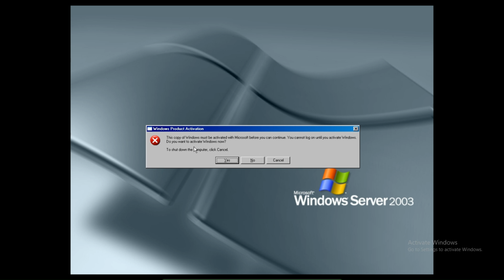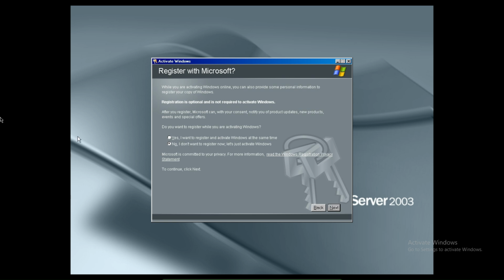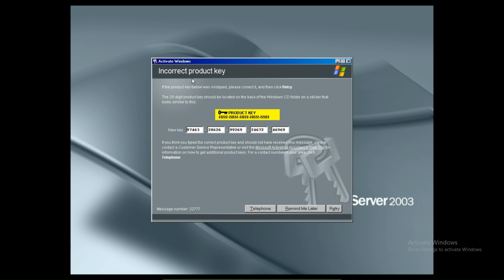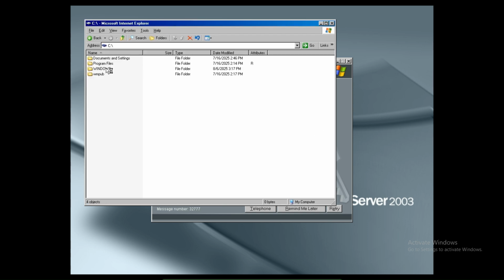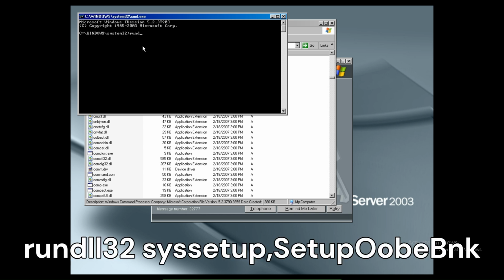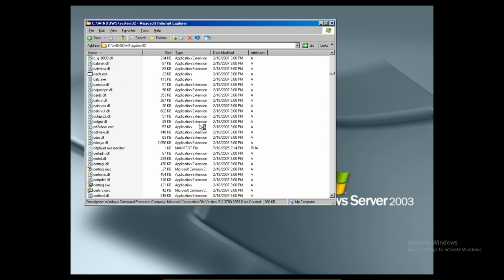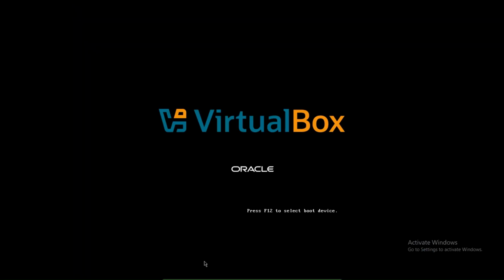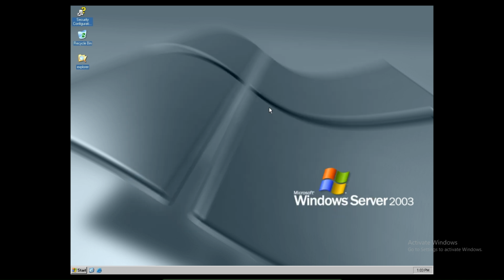Bypassing Windows XP / Server 2003 Activation Center!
In this video, I'll be showing you how to hack / bypass the Windows Server 2003 or XP's activation center, which pops up if you haven't activated in 30 days after installing.

This was done in a Virtual Machine and thanks to Enderman for this hack.

dont sue me microsoft and youtube.